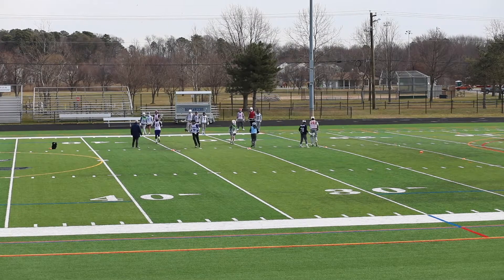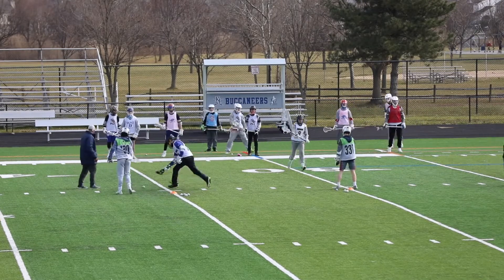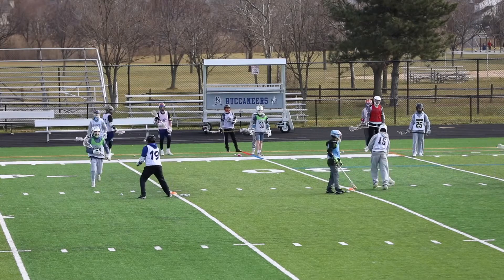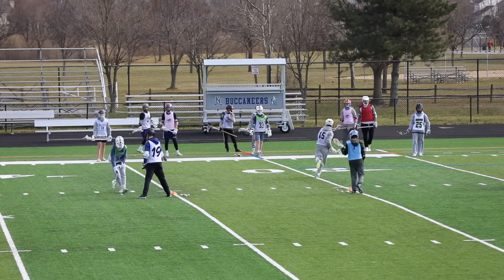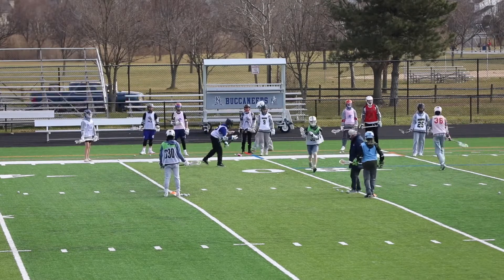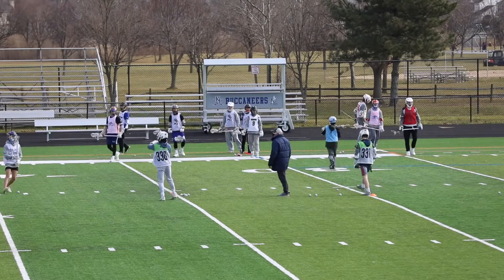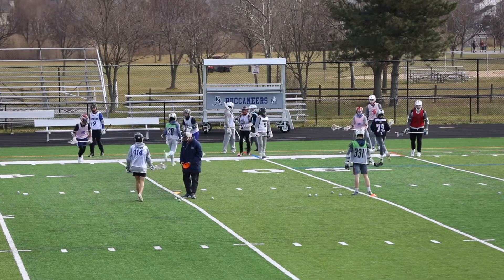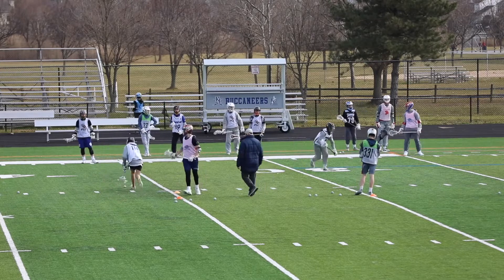Stags Multi Concept Line Drill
Coupling different skills in one sitckwork drill